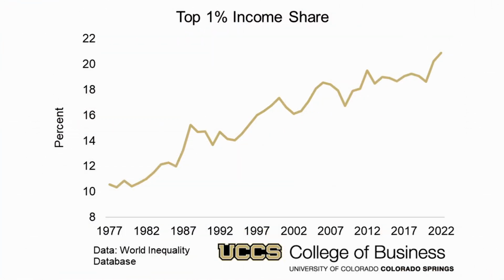UCCS Economic Forum | Weekly Snapshot Video | February 27th, 2024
A look at income inequality, including how the Pikes Peak Region compares with other parts of the United States.